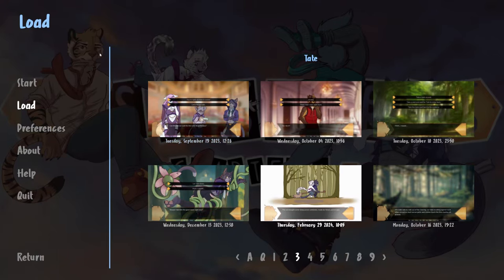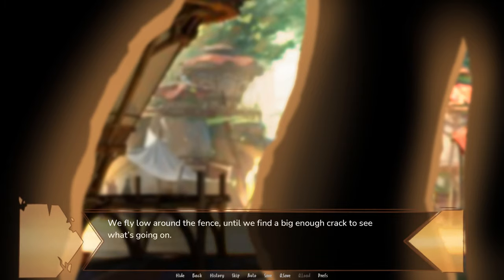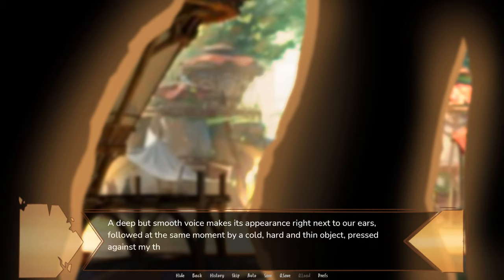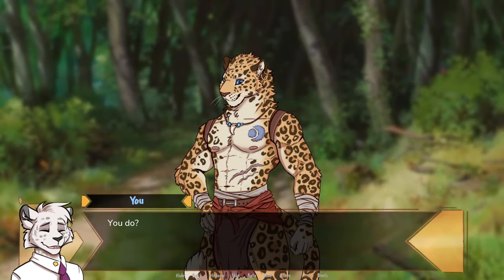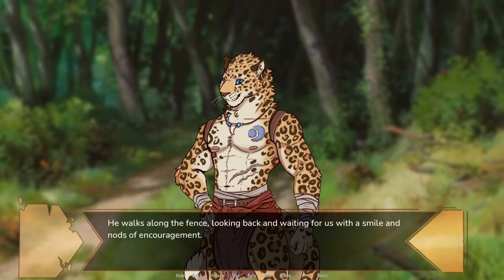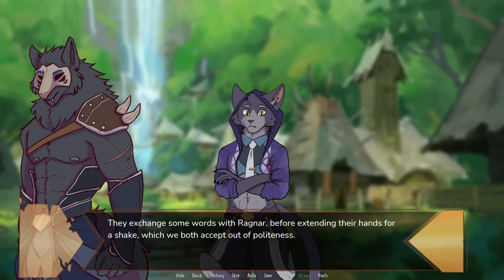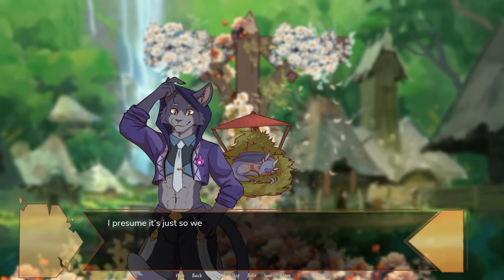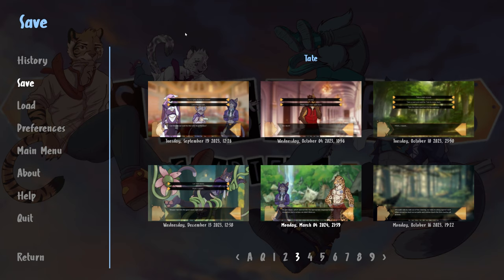Captured by Sexy Nightfallen- Lust Shards| Tate's Path #31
Travis and Tate get captured by a tribe of mostly peaceful and very attractive Nightfallen in a new episode of Lust Shards!

Wanna buy a game and get huge discounts? Head to Green Man Gaming using the link below and I'll get credit for any purchase you make!